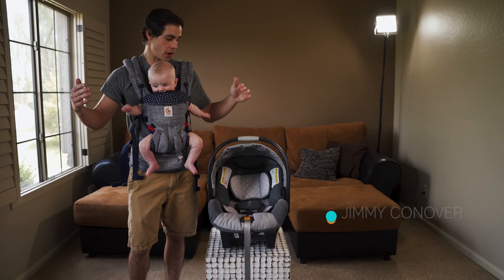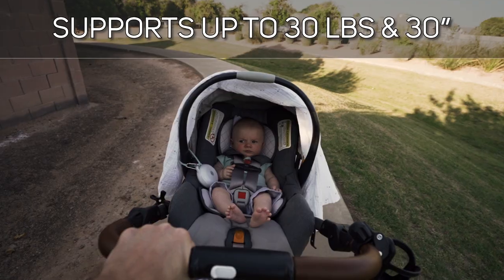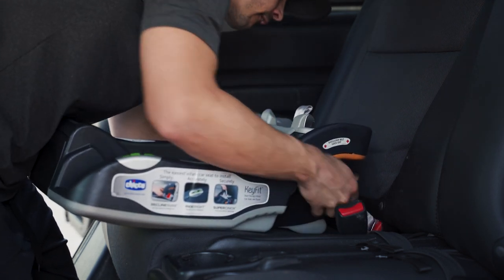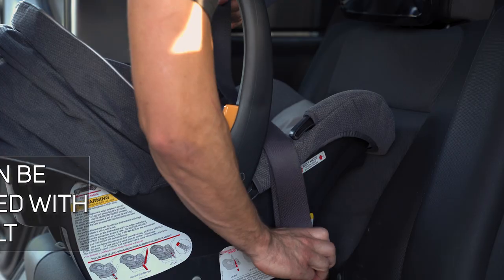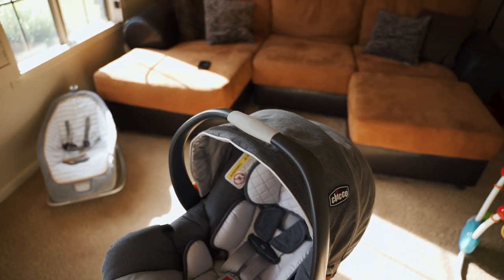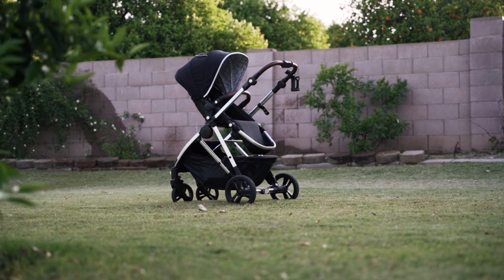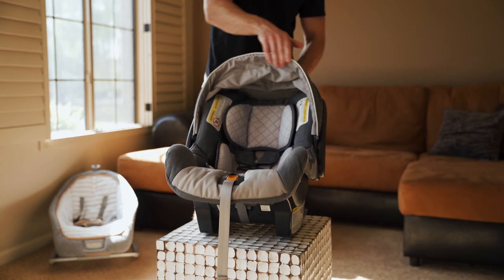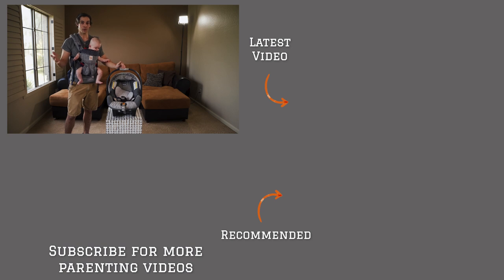Chicco KeyFit 30 Review 2020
Chicco KeyFit 30 Review / Best Infant Car Seat

If you need a car seat, you probably need a stroller too. Here's my review of the Mockingbird

The Chicco KeyFit 30 design is over 7 years old but in 2020, it still tops most lists for Best & Safest Infant Car Seats. That is saying something and for good reason. This car seat is a simple, no fuss, easy to install design that is traveller friendly and keeps your baby safe. What more can you ask for? Oh yea, it's also compatible with strollers too. Check out my review on the Mockingbird (the KeyFit 30 is compatible with it). You won't find a better car seat on the market!

What's up everyone!? So stoked to have you here at the Active Dad community! On this channel, you can expect: 1) quick workouts you can do anywhere 2) baby gear reviews 3) healthy weekday recipes 4) and cinematic style vlogs as I'm into videography and photography. Drop a comment on this video and let us know how you stay active as a parent. I look forward connecting in future videos!

Window Blackout
Laundry Hamper
Diaper Genie
Sedona Crib: Not sold at BuyBuy Baby anymore
Nanit Plus Monitor
Noise Machine
Ergobaby Omni 360

My favorite baby gear:
Miroco Night Light
Travel Noise Machine
Halo Cotton Swaddle
Halo Fleece Swaddle
Mockingbird Stroller
Nanit Plus
Diaper Genie
Baby Swing
Bottle Warmer
Anti Colic Bottles
Mam Size 0 Nipples for bottles
LED Lights for Under Crib
Wireless Switch
Stroller Cup Holder

Camera Gear I use:
Sony a7 III
Sony 16-35mm f/4
Sony 50mm f/1.8
Sigma 24-70 f/2.8
Zoom H1n
Rode VideoMic Pro
Sirui Travel Tripod T-005X
F-Stop Gear Guru Backpack
Godox SL60W
EZ Glow 28" Softbox
Neewer 660 LED Lights
GoPro Hero 3+ Black